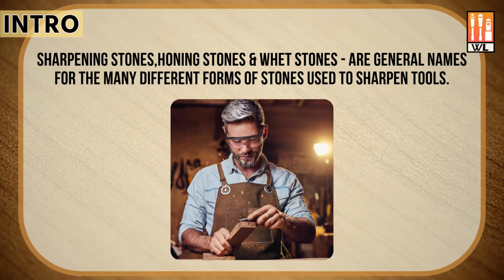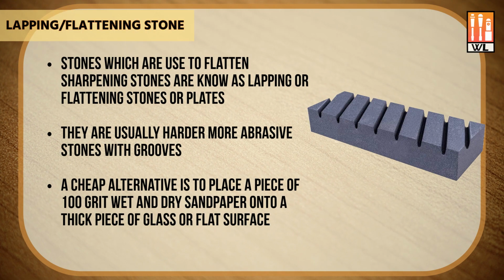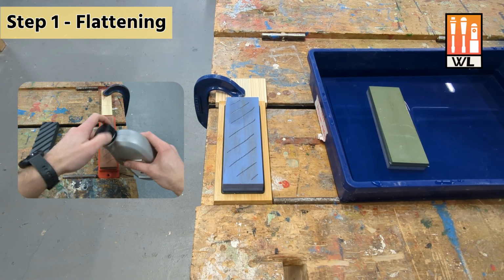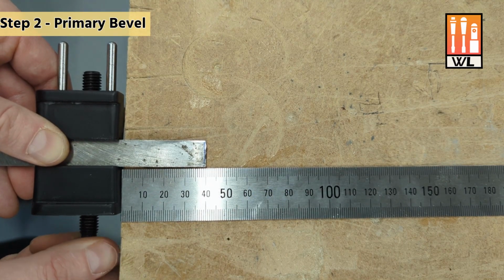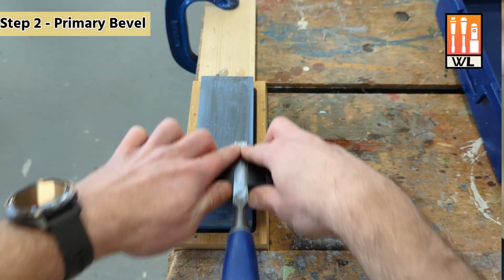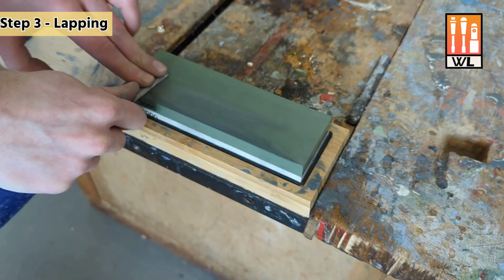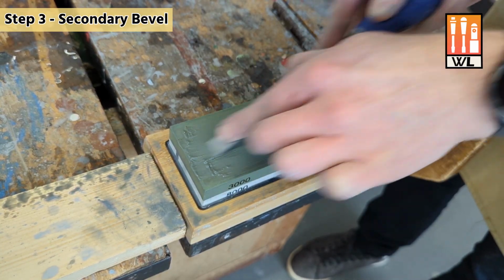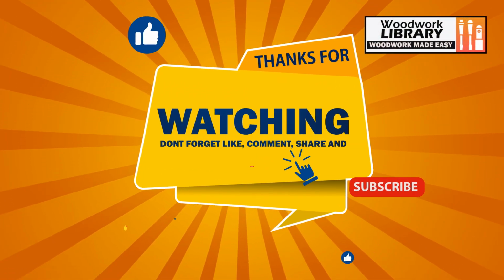How To Sharpen Chisels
A step-by-step guide on how to sharpen chisels for wood working using a sharpening/honing stone. This video explains the sharpening process from start to finish including stone selection, sharpening angles, creating a primary bevel, lapping, how to using a honing guide and free hand sharpening. Suitable for the beginner.

CHAPTERS:
00:16 - Intro (Stone Grit & Types)
03:37 - Sharpening Angles (Primary and Secondary Bevels)
05:01- Stage 1 - Flattening the Stone
08:18- Stage 2 – Creating a Primary Bevel
14:30 - Stage 3 – Lapping
17:34 - Stage 4 – Creating the Secondary Bevel